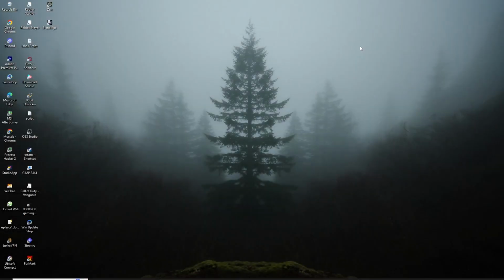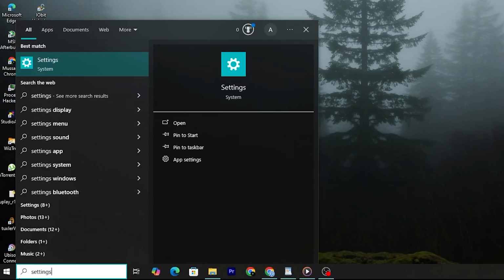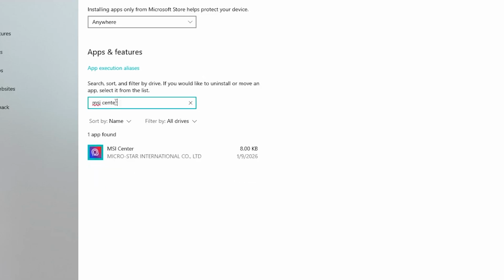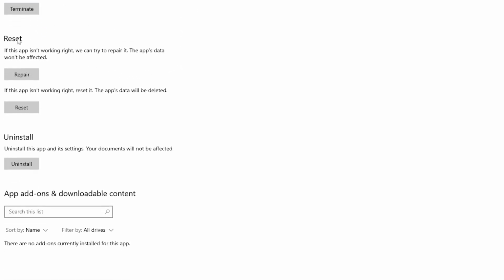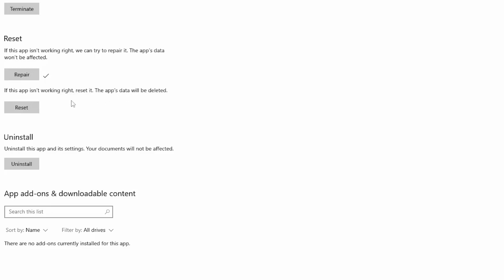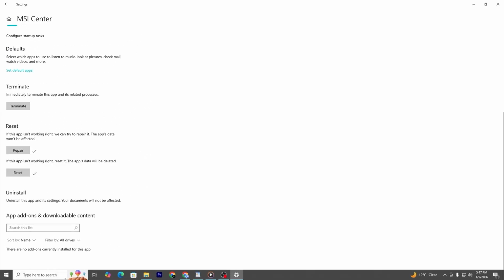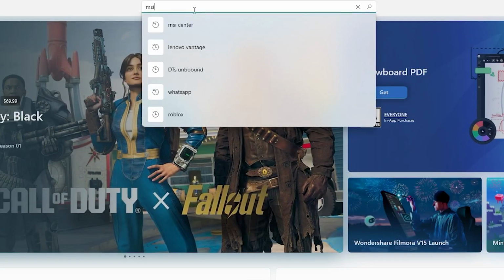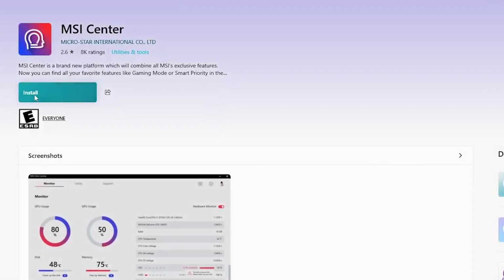MSI Center Not Working Fix Windows 11/10 | MSI Center Stuck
In this video, we'll show you how to fix MSI Center issues on Windows 11 and Windows 10, providing effective problem solving steps. Learn essential windows troubleshooting techniques by navigating through your computer help settings. This guide will help you fix windows application problems within the microsoft windows operating system.